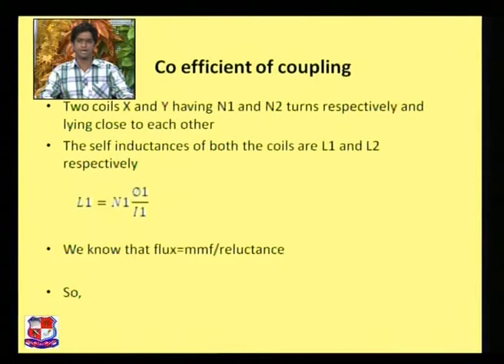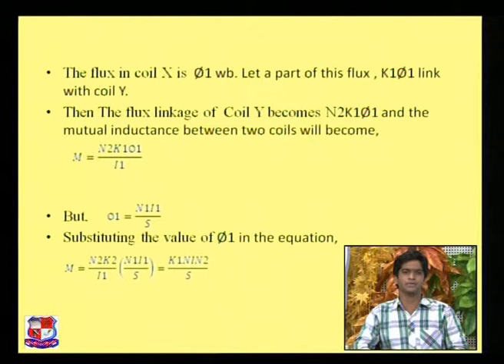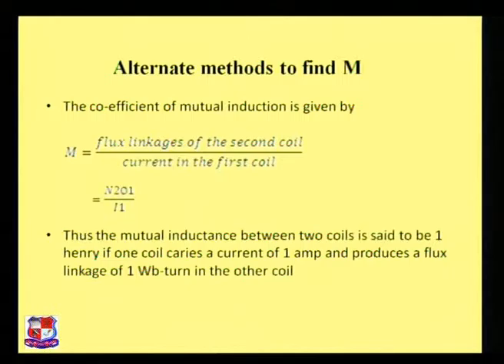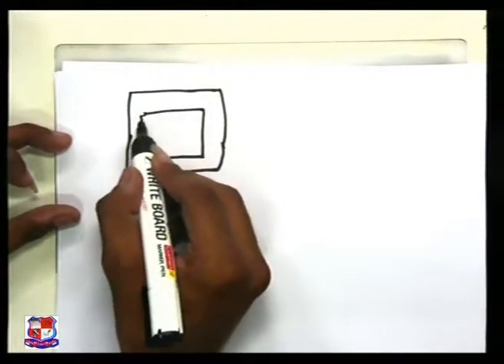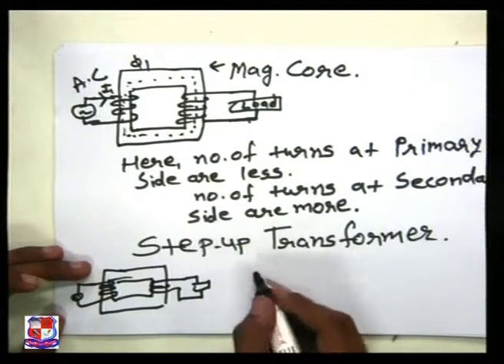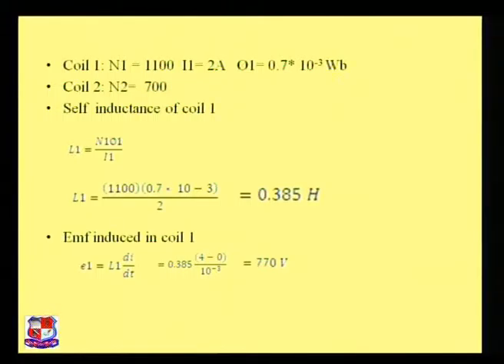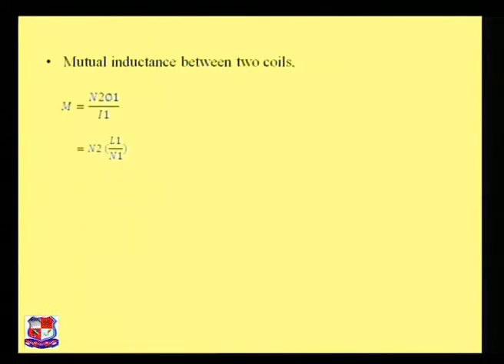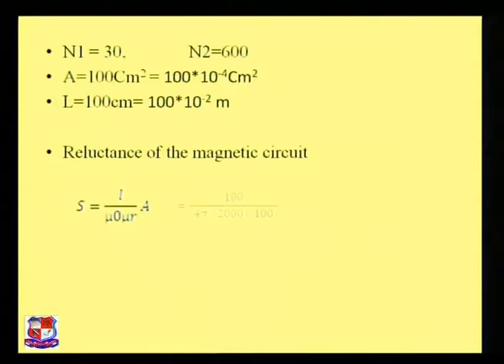Silavat Mohammed Rahish Elements of Electrical Engineering Electromagnetics 2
Silavat Mohammed Rahish- Gandhinagar Institute of Technology, Gandhinagar- Elements of Electrical Engineering- Electromagnetics- Brief knowledge of electromagnetic induction and magnetic Hysteresis.knowledge of magnetic hysteresis and examples of electromagnetic induction.